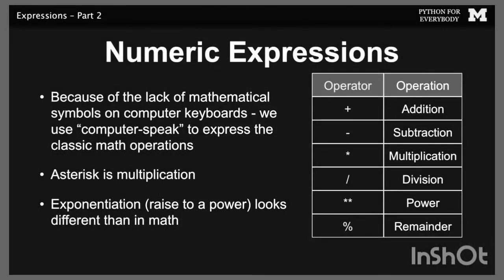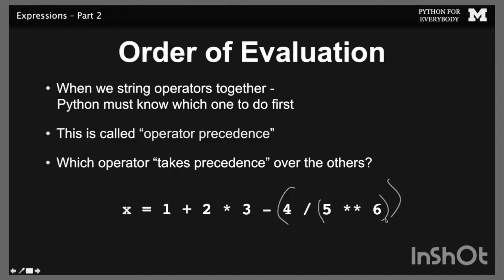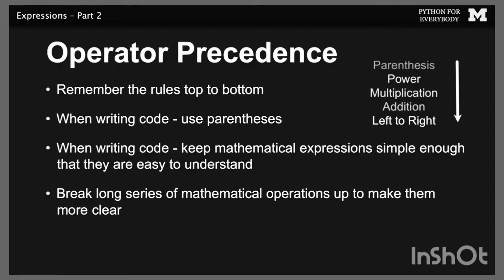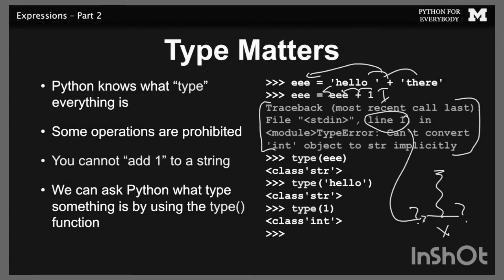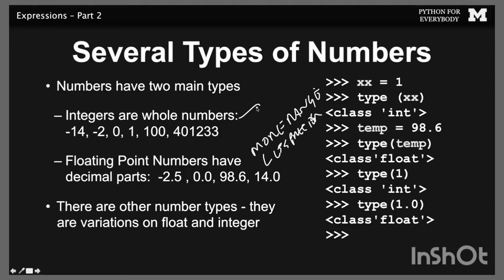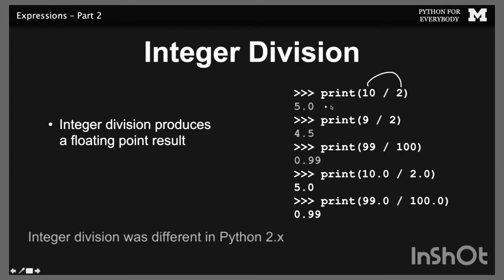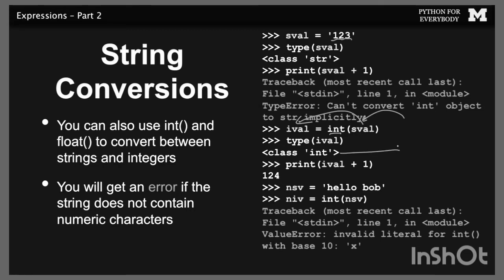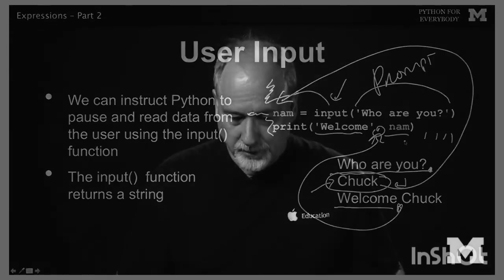Expressions Part 2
Expressions Part 2 in Python